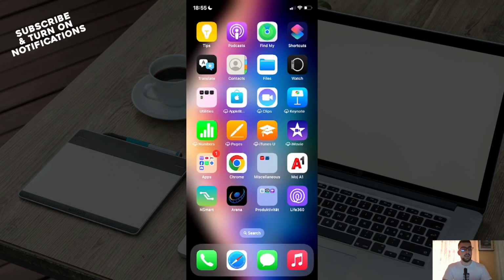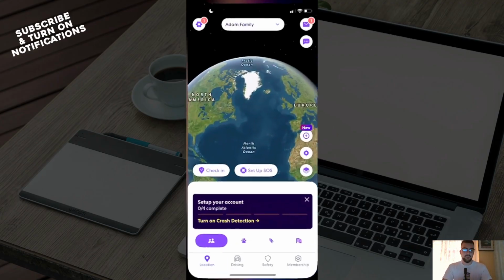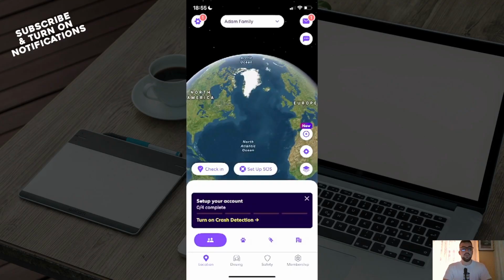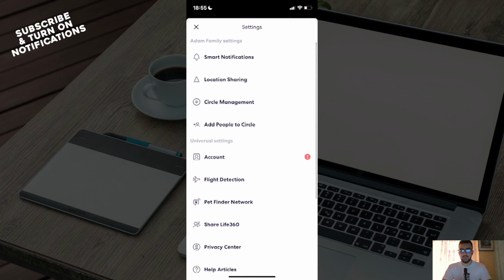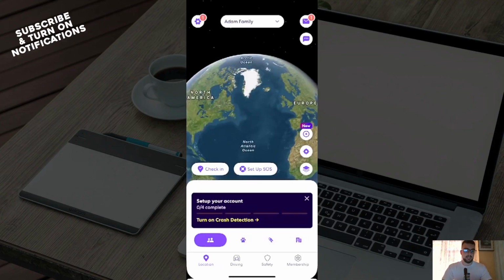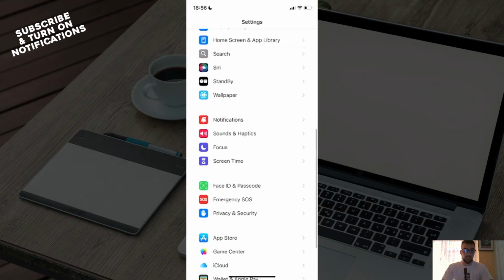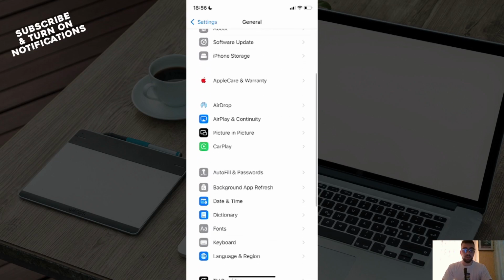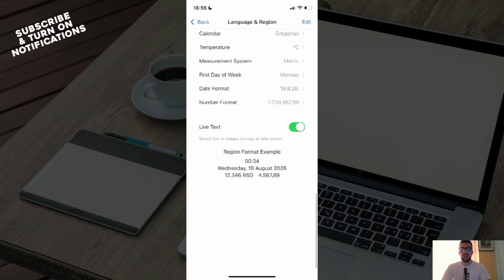How To Change MPH to KMH on Life360 (Easiest Way)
In this video I will show you How To Change MPH to KMH on Life360. It would be good if you watch the video until the end so that you don't miss important steps.